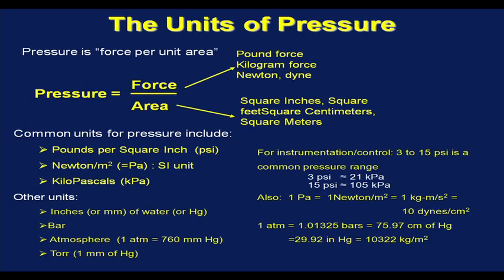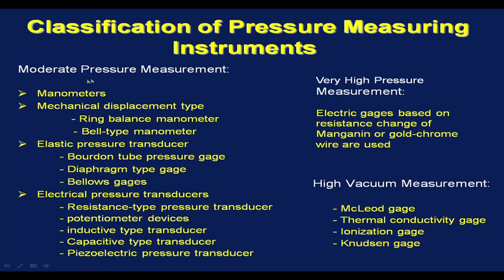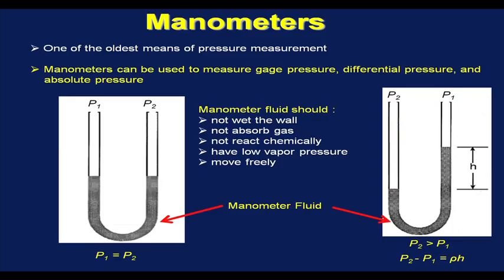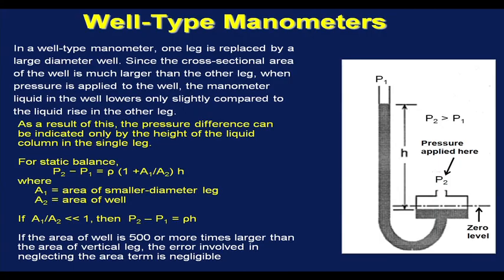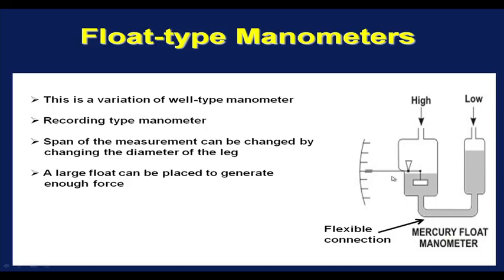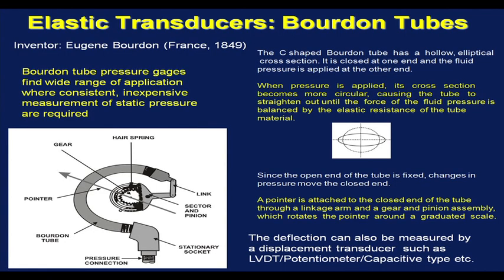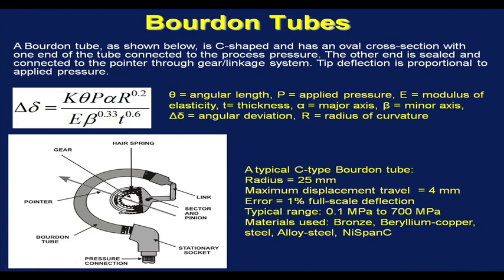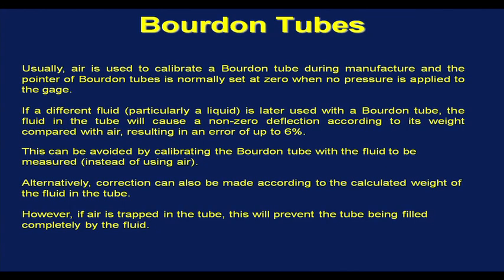Mod-01 Lec-42 Pressure Measurement